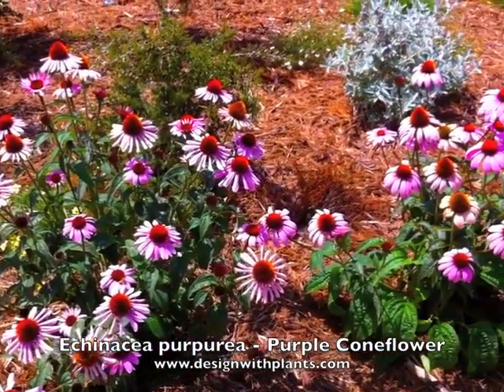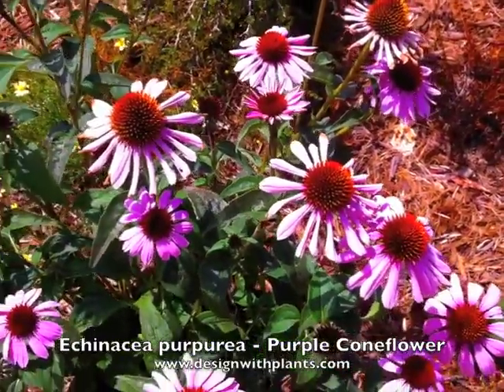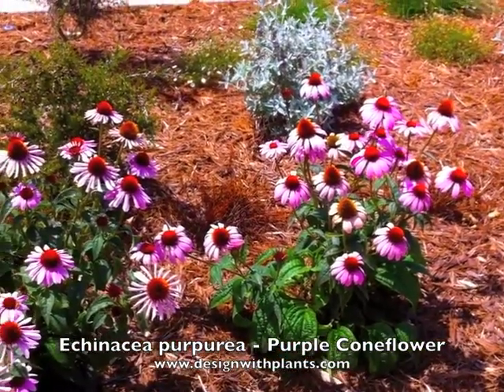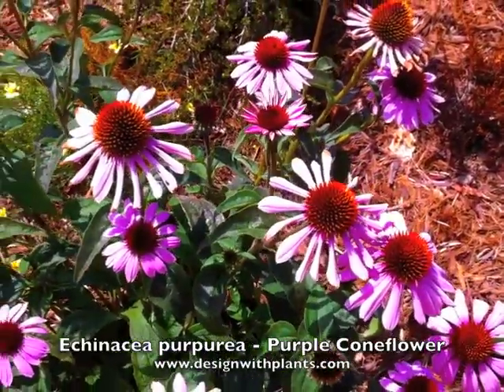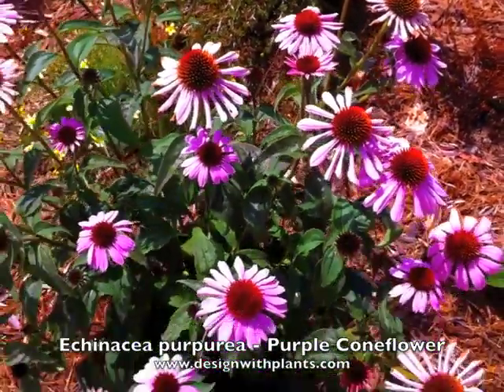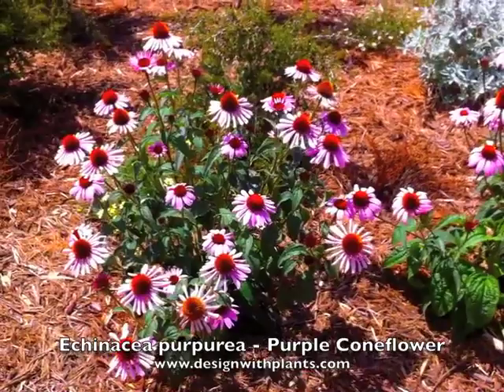Echinacea purpurea - Purple Coneflower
Echinacea purpurea - Purple Coneflower is a popular hardy perennial used in much of North America. It is hardy to -40F. Echinacea purpurea has a long bloom period from late Spring through Fall in most areas. To learn more please watch the video. For information on many other plants please explore this YouTube channel